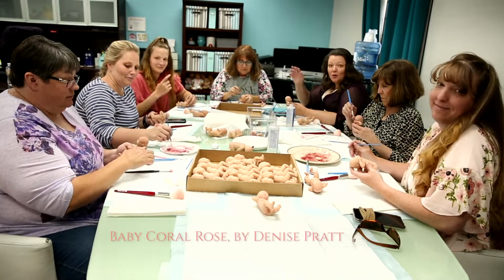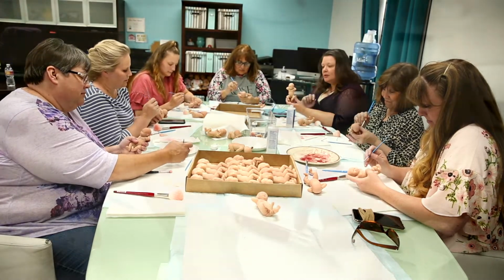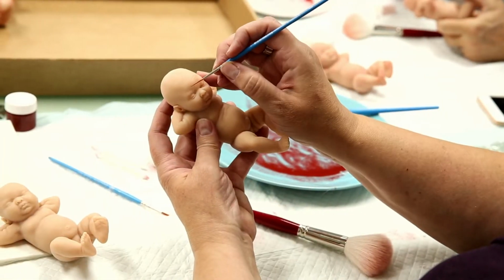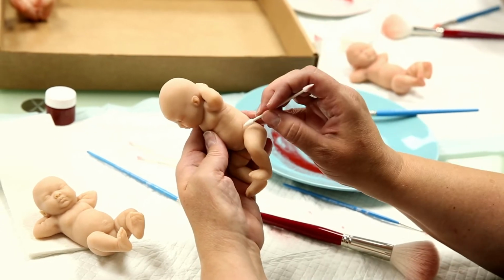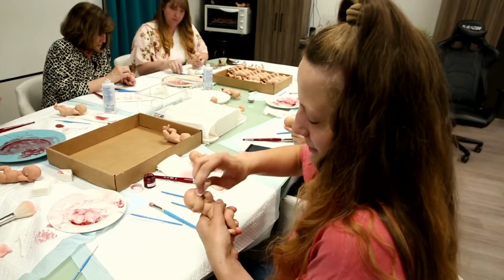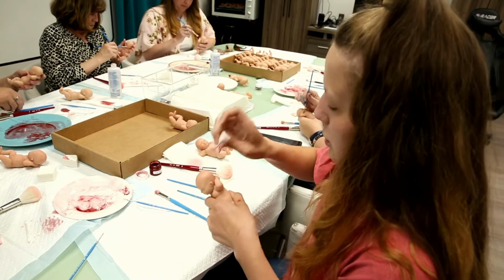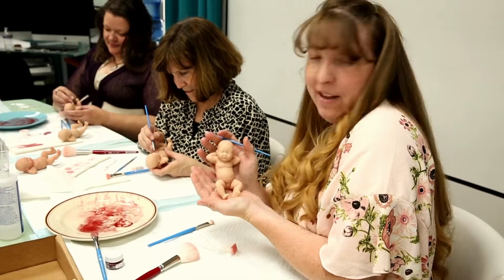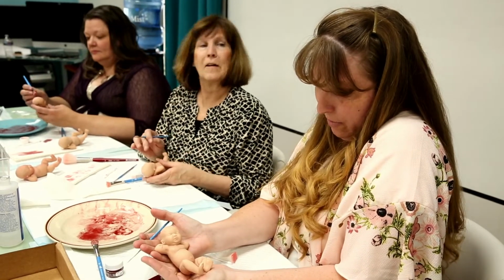Painting Coral Rose, Introducing our 2021 Mini Baby of the Year!